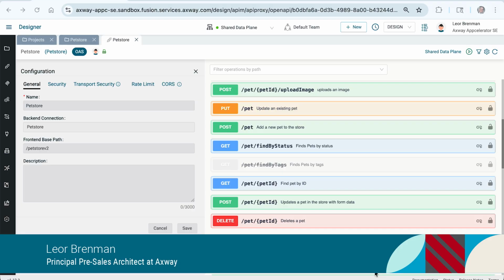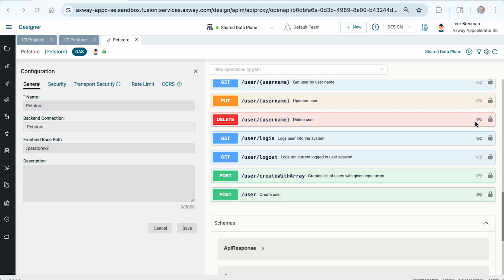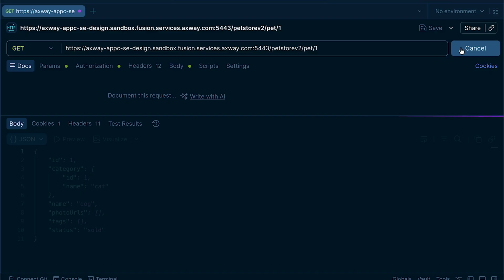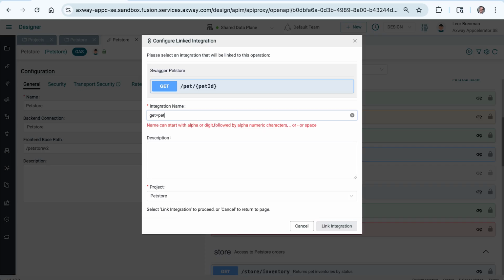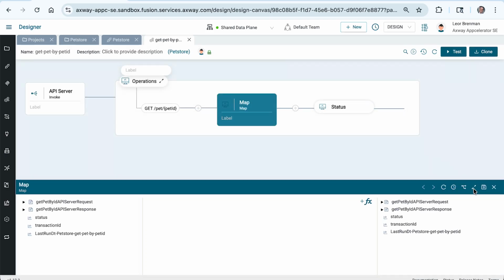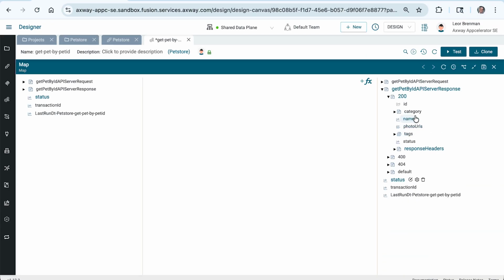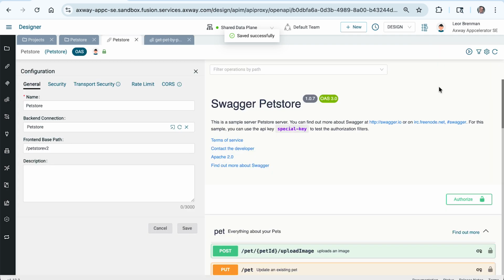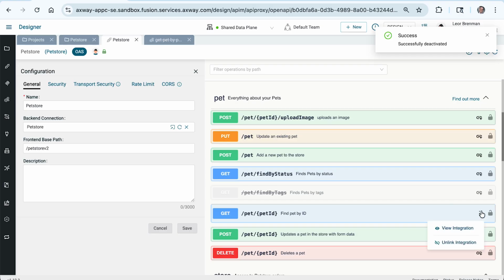Demo | Amplify Fusion Hello API Proxy Method Override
Axway Amplify Fusion allows you to override individual methods in an API Proxy. This video shows how to take a proxied API and selectively replace a backend method with your own custom integration logic, while still benefiting from Fusion’s governance features like security, rate limiting, and CORS.

In this video, you will learn:
⚡ How to override a single API method by linking it to a custom integration
🔧 How to return your own implementation and response for a proxied endpoint

Full transcript:
Hi. In this video, we'll take a look at Axway Amplify Fusion and how we can override a method in an API proxy. So, we've looked at how to proxy APIs in Amplify Fusion. So if you don't recall how to do that, go take a look at the video on proxy and API. In this case we've got the petstore API that's been proxied. And you can tell because none of the methods are linked to anything, and Fusion is simply governing the API in this case with API key security, but it can also be other forms of security, like OAuth, and like Transport Security. And, I can also have rate limiting and I could set up CORS. So this is the petstore API, and if I call it from Postman, you can see that it is working. And let's say I wanted to override one of the methods and do my own implementation. So that's what we'll cover in this video. So let's deactivate our API and let's come to the GetPetbypetId, and let’s link an integration to that. And the integration will be get-pet... We'll do get-pet-by-petid. And that will create my integration and that can come in here. And now I can do my own implementation and we'll just do something simple. I'll add a map artifact and I'll expand this. And let's take a look at the output. Let me look at my 200 output. And let me set the response header to application/json. All right. Let me also set the status to 200. And again, all of this is just to represent me doing my own implementation. And for the ID, what I will do, I will just pass items from the path parameter. And the rest of this, we can kind of make up, so the category will be dog and let's say the name, setvalue is Fido. Let's leave it at that, let's come back here. Let's activate the API and recall that when we were proxying it was a cat, and the name was dog, and the status was sold. But now we are going to see our implementation. So the category is dog, and the name is Fido. So what we saw in this video is how easily we can override a method, of a proxy API by simply clicking on the icon and linking integration. Thank you.